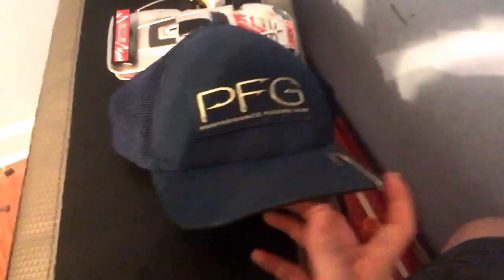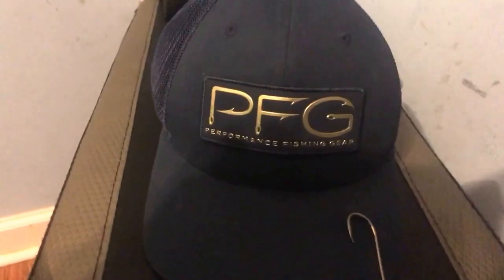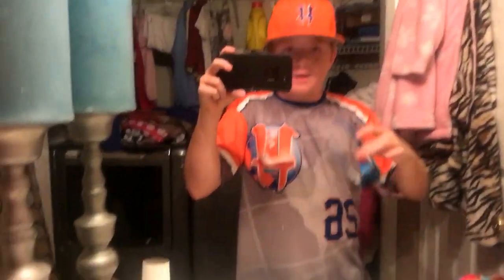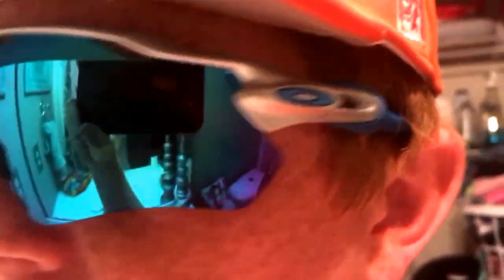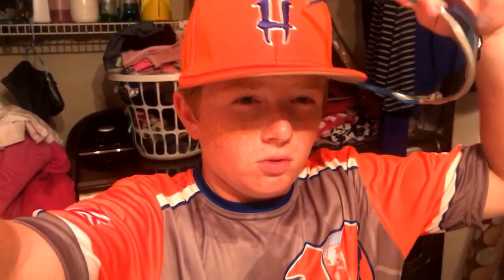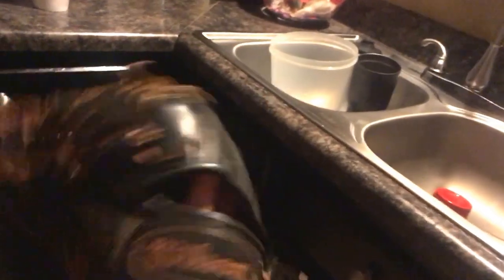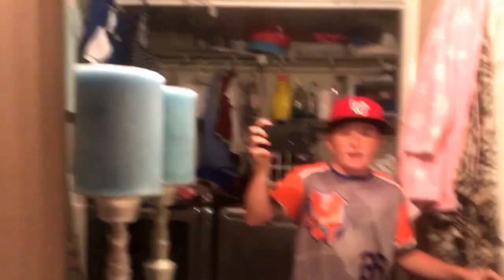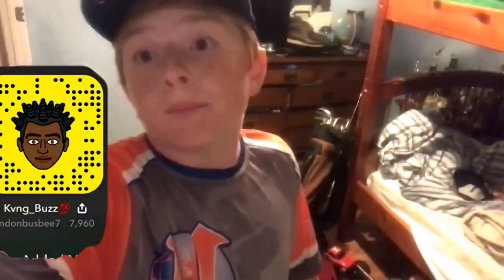All of my hats | hat collection